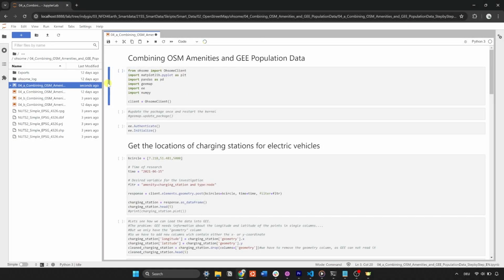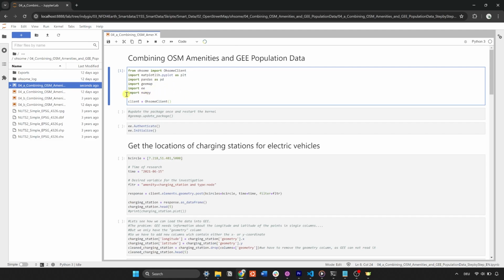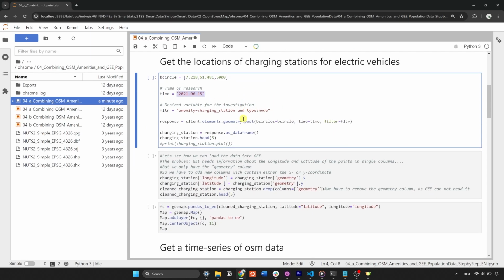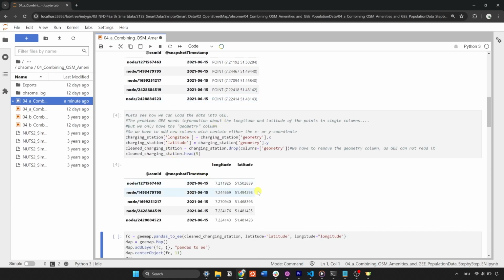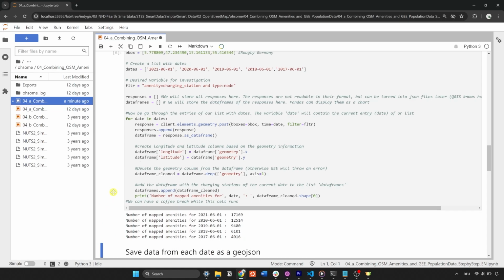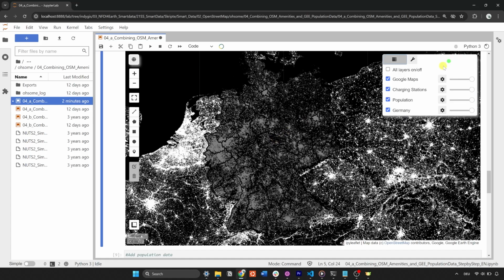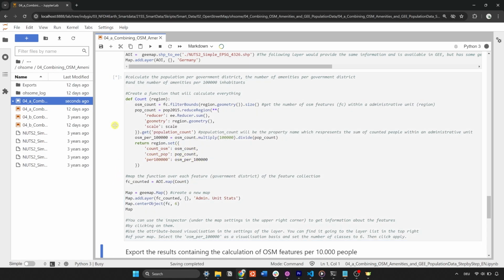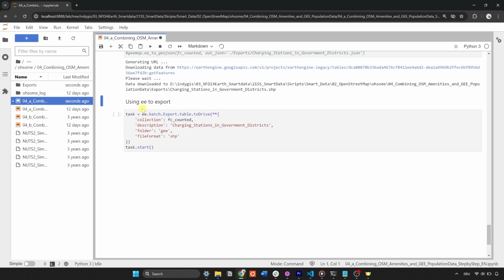Combining OpenStreetMap Amenities and Google Earth Engine Population Data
In this video, you will learn to combine and analyze data from both OpenStreetMap and Google Earth Engine. We will guide you through the process by a step-by-step approach to combining these sources of geospatial information.
Experience the full course and access all materials completely free of charge on the NFDI4Earth Educational Portal. Start learning